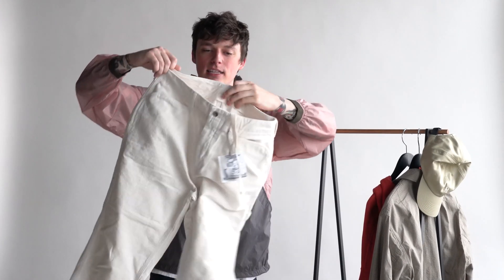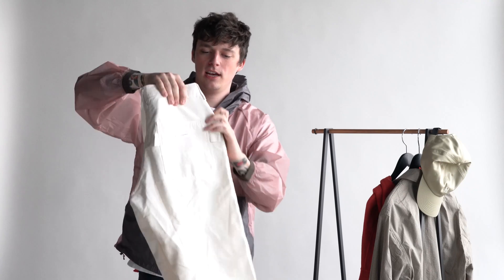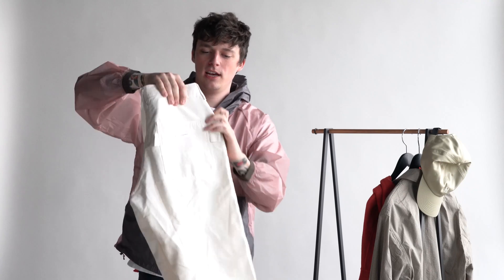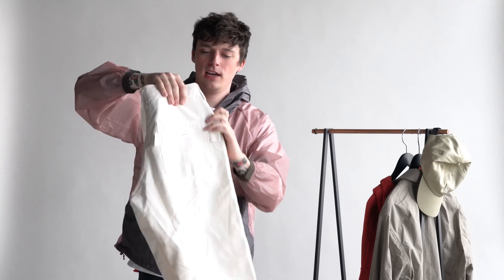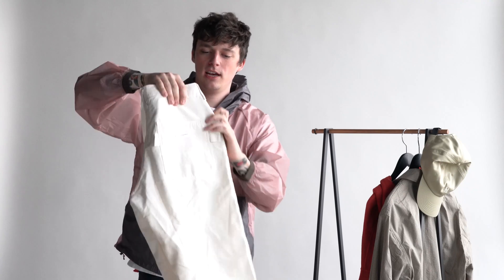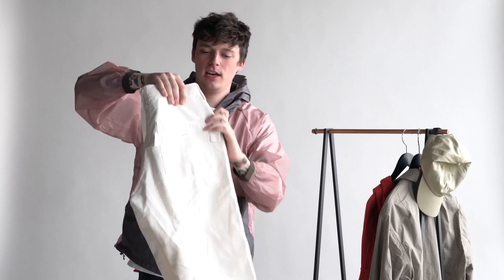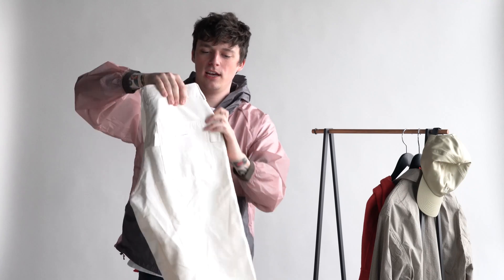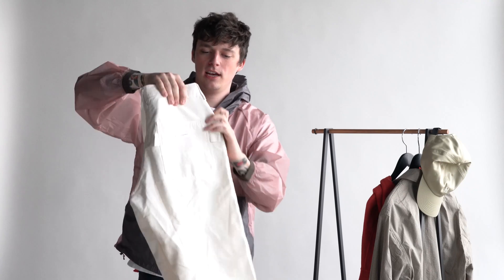Staff Picks - May 2020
The guys showcase some of their favorite items for the Canoe Club collection for May 2020.